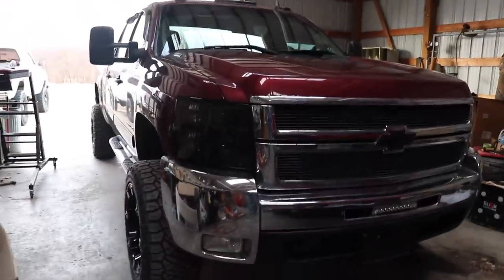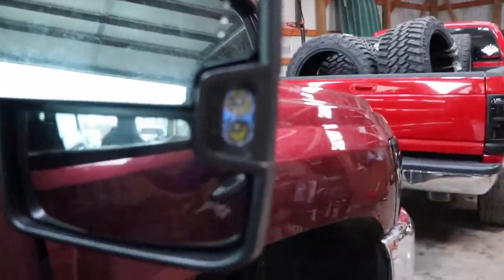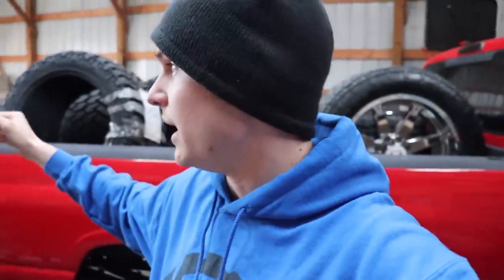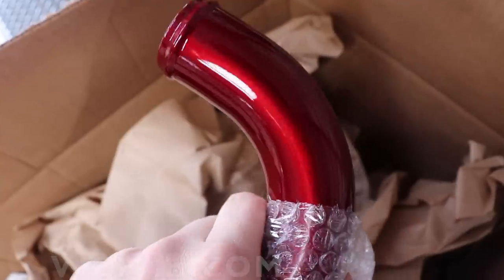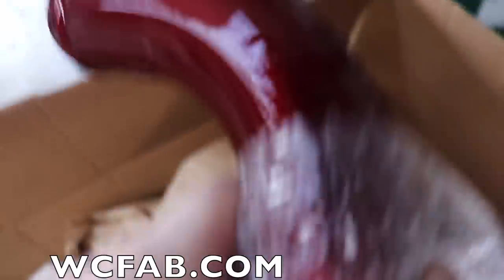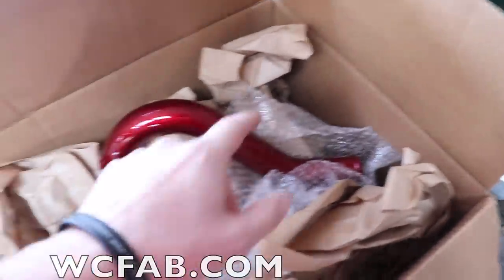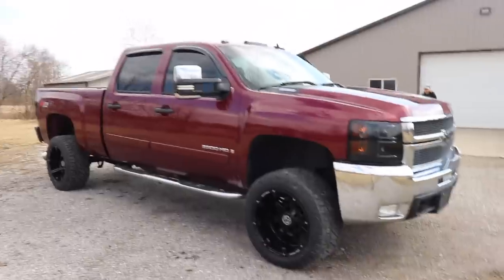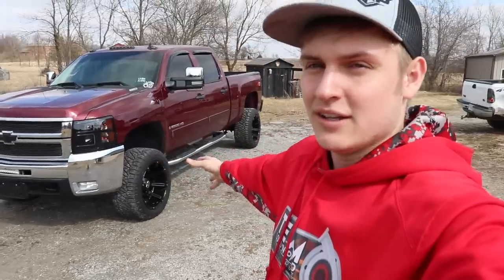EVERY DURAMAX TRUCK NEEDS THIS UPGRADE!!!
Send stuff here:
U.S.A.
2008 Duramax Build List
Tail Lights
3rd Brake Light

2018 LongHorn Cummins Parts List
Tail Lights
22X14 Anthem Equalizers (website link above)
375/45r22 Nittos
6.5" Lift Kit
Exhaust Tip
Compound Turbo Kit:
Mega Twin Intake:
4" MBRP Exhaust
2.5" Leveling Kit:
Mictuning 7.5" Light Bars
Valve Springs:
Valve springs Compressor:
HeadStuds:
Pushrods:
Rocker Pedestals:
120HP Injectors:
Boost Elbow:

Grill Insert
50 HP Injector upgrade
Gauges Pillar
Pusher Intake Systems
**2013 Super-Duty KingRanch build list!**
5" DPF Back Exhaust